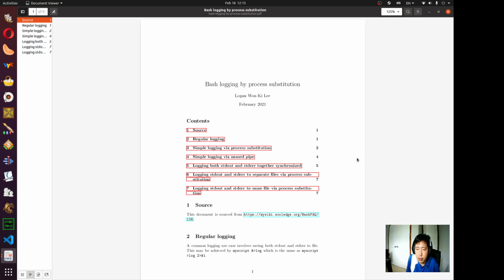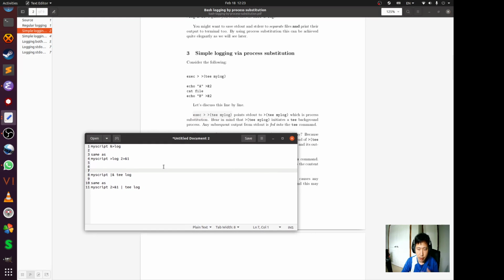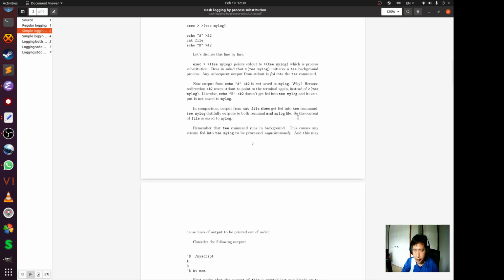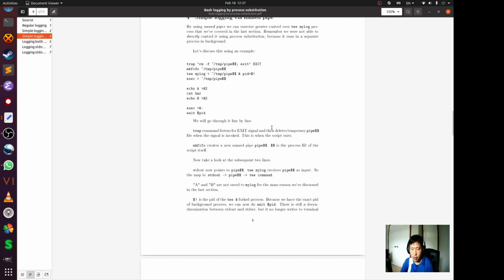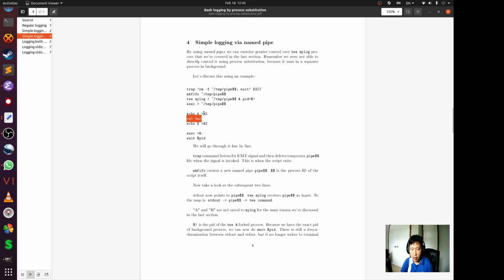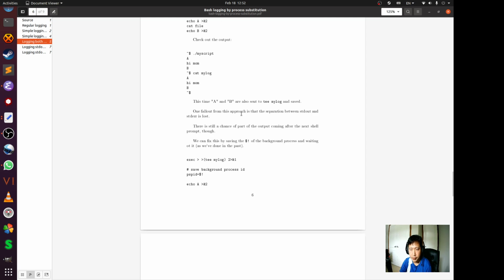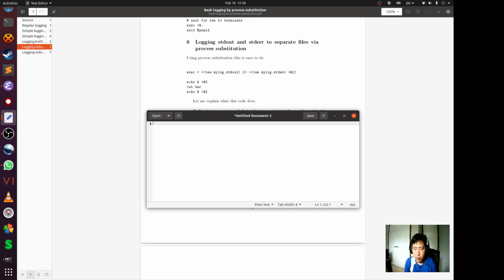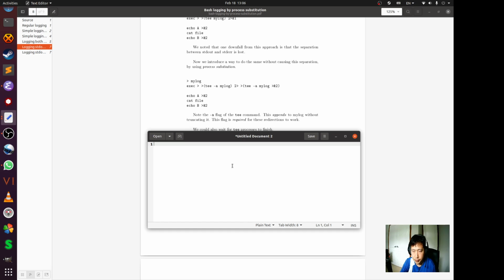Bash logging by process substitution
In this video we cover the various peculiarities of logging to file and terminal using tee command.

We achieve this using process substitution.

Correction: In the very last example, it does not lose separation of stdout and stderr. That was the point.